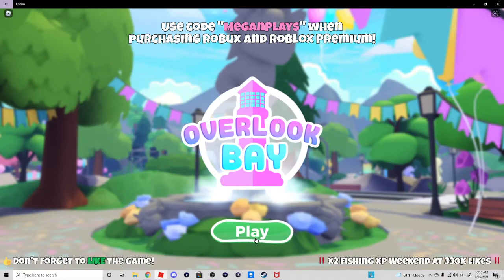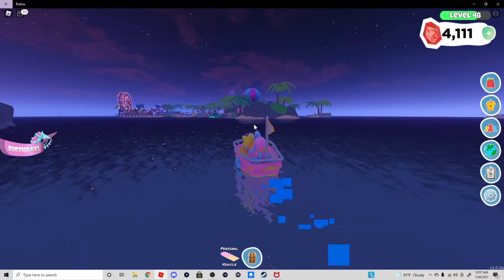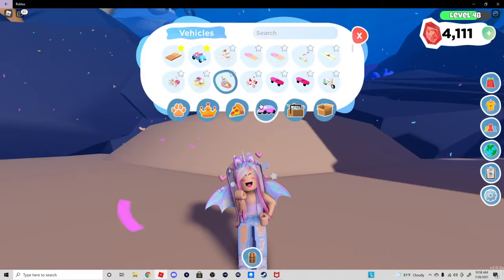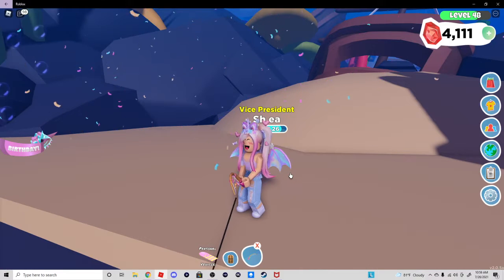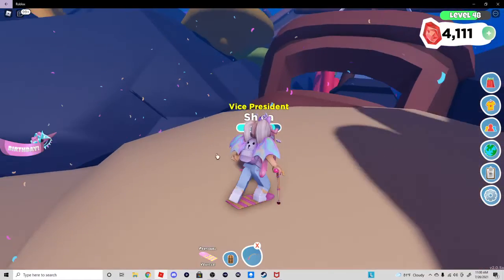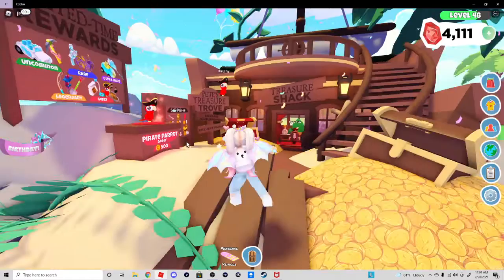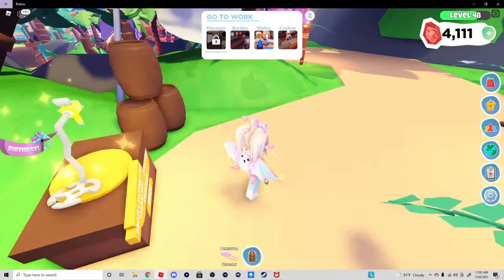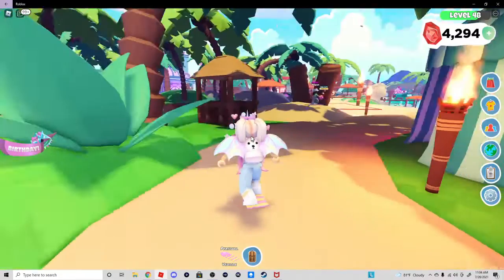checking out alll the updates I missed in overlook bay part 2!!!!